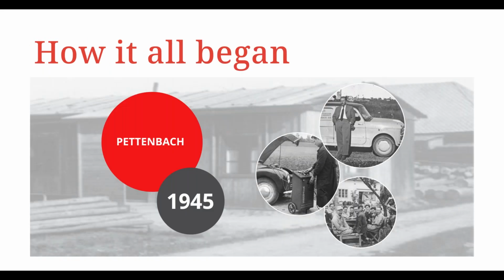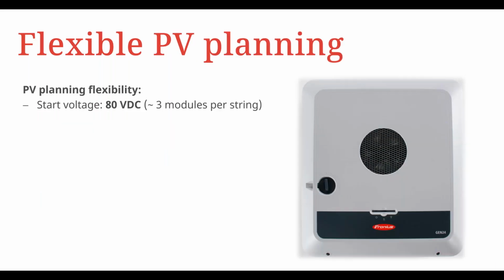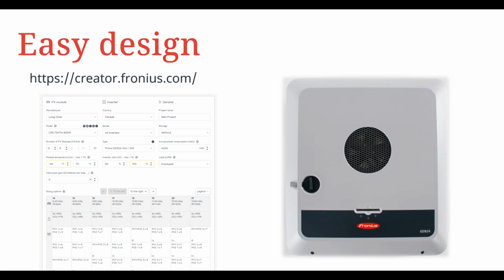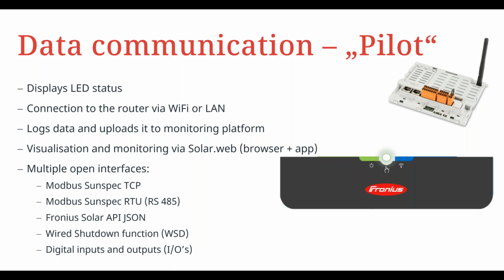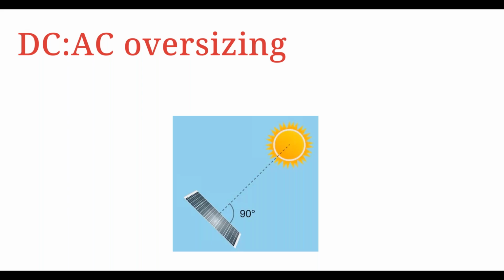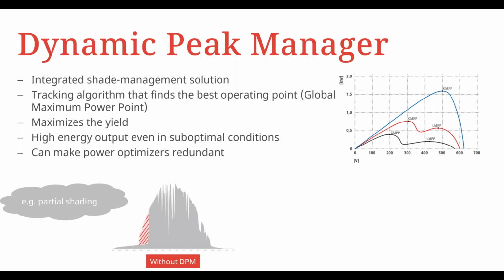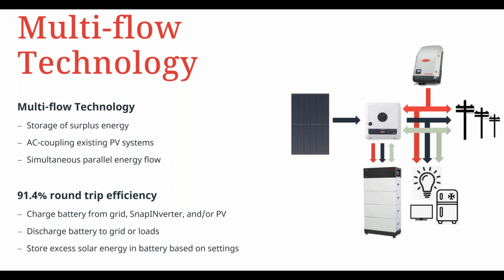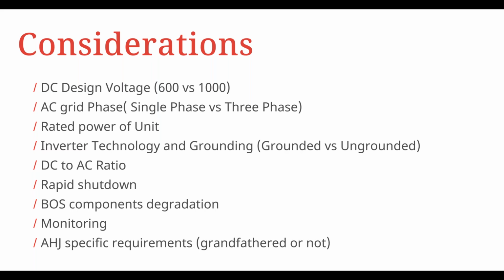The Fronius Difference The GEN24 inverter and your reliable partner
Presenter: Harsha Kumar

Topics:
1. Why choose the Fronius Gen24?
2. Fronius and PV System installation best practices
3. Using monitoring to better protect your PV systems
4. The retrofitting market and how you can generate revenue